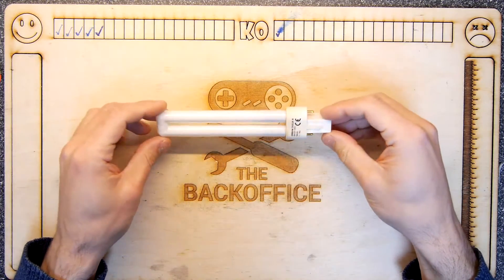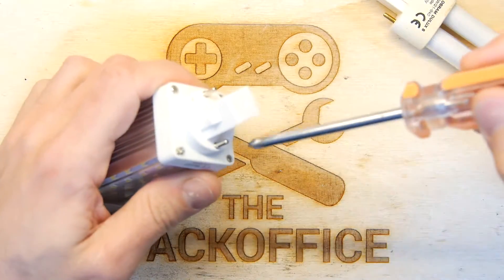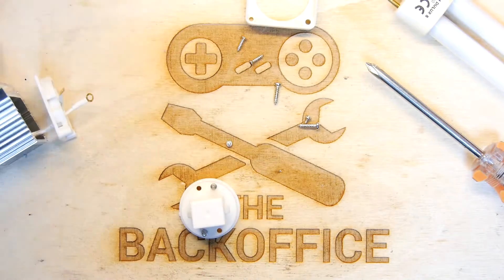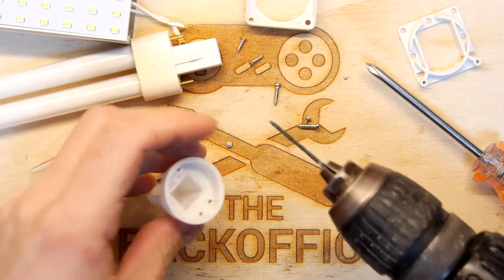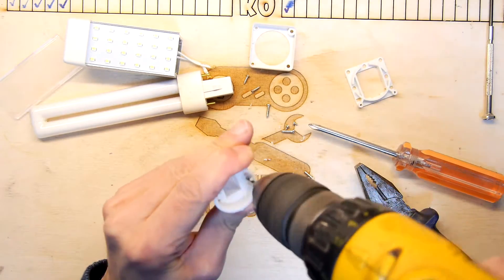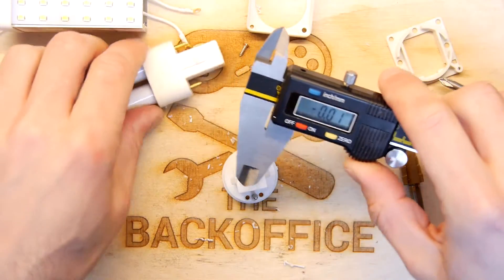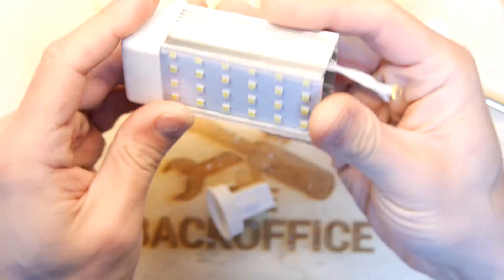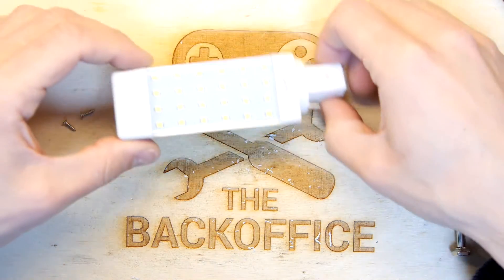G24 to G23 LED Conversion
Teardown Lab - G24 to G23 LED Conversion
I gone done cocked up an order and now need to extract myself from my own mess! hacking ahoy!
I later had to change the shape of the body of these to fit, but you know what they say, in for a penny, in for a pound!